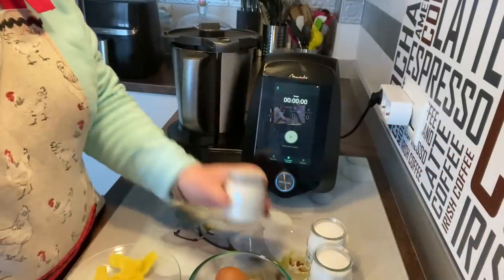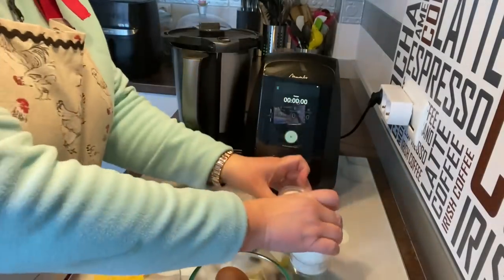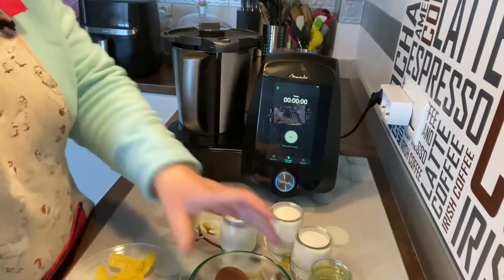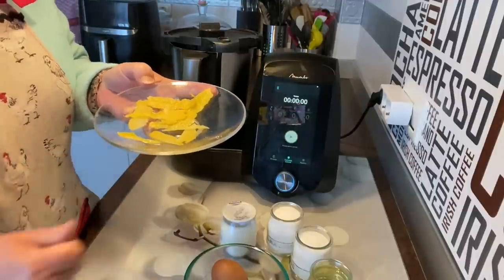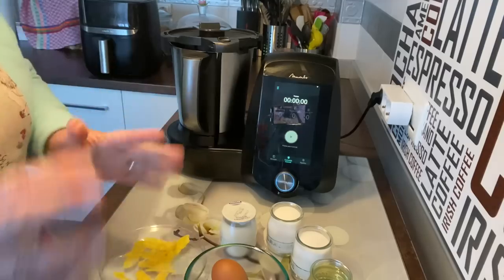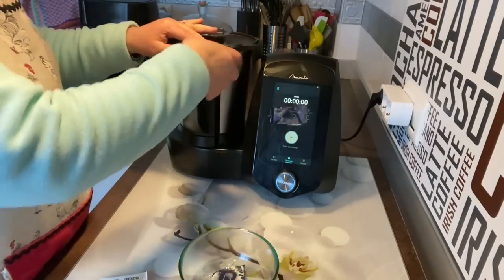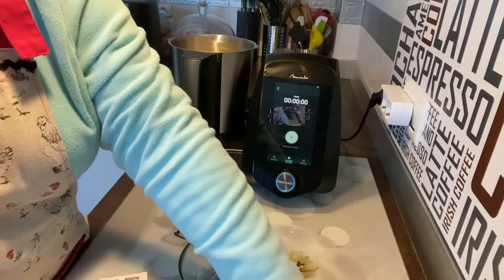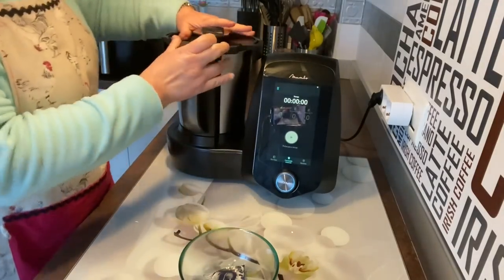RECETAS CON FREIDORA DE AIRE BIZCOCHO DE YOGUR Y LIMON !!!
OS TRAIGO UN NUEVO VIDEO CON LA FREIDORA QUE ME TIENE ENAMORADA, HA QUEDADO GENIAL Y MUY ESPONJOSO!!

MOLDE SE ALUMINIO DE 20CM

INGREDIENTES:
3 HUEVOS
1 YOGUR NATURAL SIN AZUCAR
1 MEDIDA DE YOGUR DE ACEITE DE GIRASOL
2 MEDIDAS DE AZUCAR
3 MEDIDAS DE HARINA DE TRIGO
1 SOBRE DE LEVADURA TIPO ROYAL
RALLADURA DE LIMON O PIEL DE LIMON